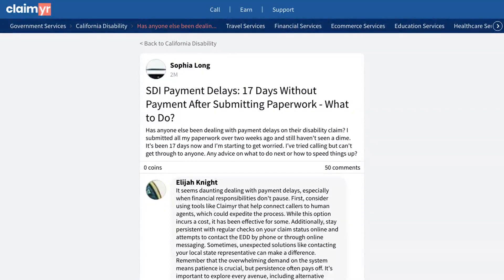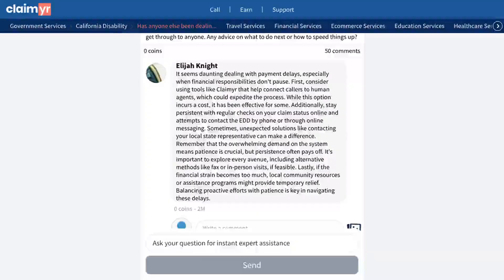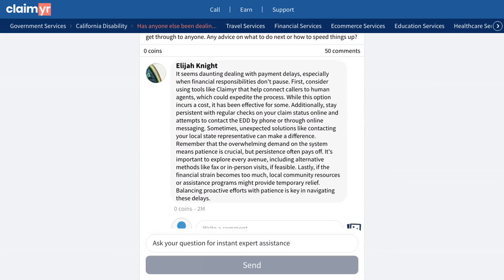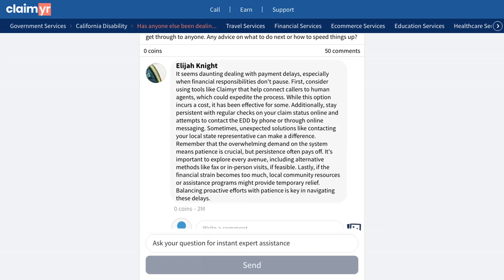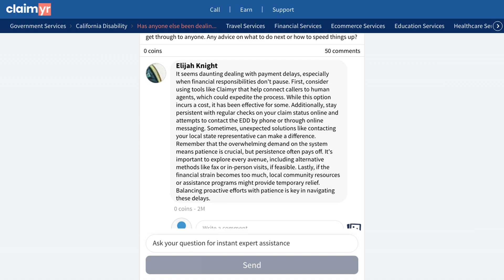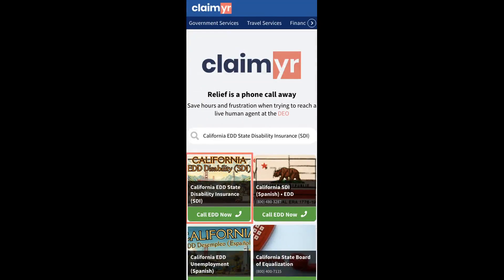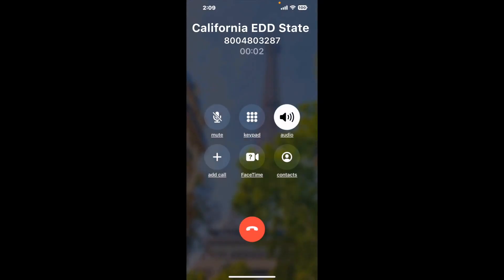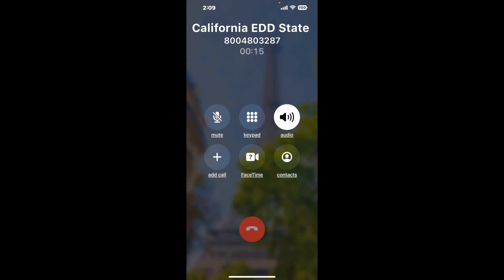How to Fix California EDD Disability Payment Delays Get Your Money Faster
This video will show you how to solve disability claim payment delays after waiting more than two weeks, by showing you how others successfully handled their delayed payments.
A community member shared their frustration about waiting 17 days for their disability claim payment without any updates. They've submitted all required paperwork but haven't received any payment, and they're unable to reach anyone by phone for assistance.
The community offered several effective solutions to this issue. One experienced member provided a comprehensive approach:
1. First, they recommended checking all submitted documents for potential errors
2. They suggested calling EDD early in the morning when they first open
3. Using the online messaging system as an alternative
4. Reaching out to local state representatives for assistance
Another member highlighted a proven solution using Claimer, a service that connects you directly with a live agent. While it costs $20, many users confirmed this method works effectively to get through to someone who can help with your claim.
If you're experiencing similar issues with your disability claim payments, you can find more detailed advice and support by clicking the link in the description to join our community of over 10,000 experienced members who can help answer your questions.